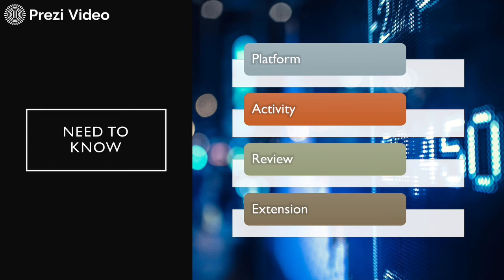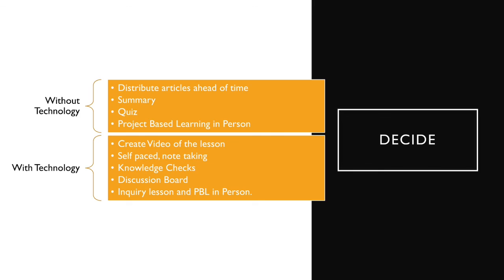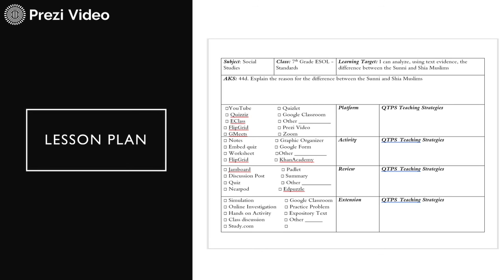Flip your classroom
In this video, I share quick tips you can use now to flip your classroom. It really is not difficult, All you need is an idea and some curiosity and you've got it!

Teacher Toolkit Series brings to you short videos that teach principles of that can be easily and immediately implemented.

Teacher Toolkit Series provides professional development, continuous education and practical solutions for teaching and delivery of instruction.

Happy Learning!